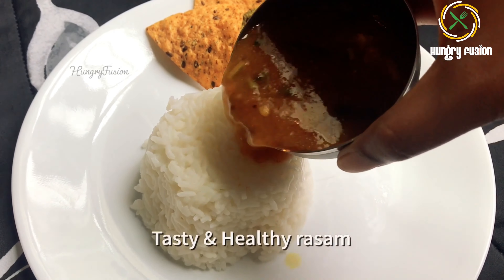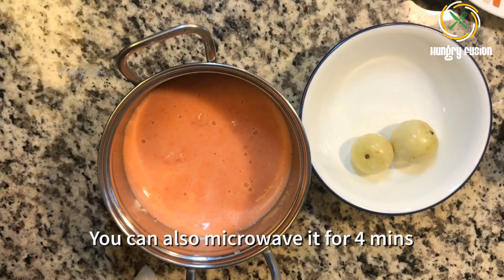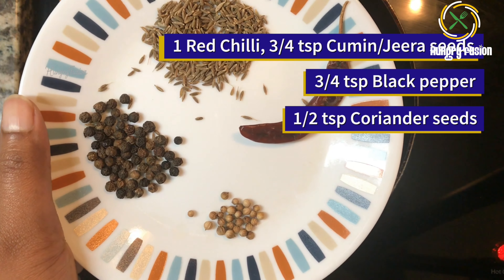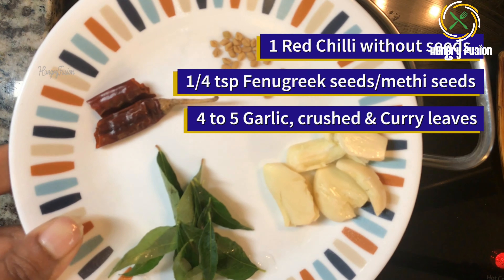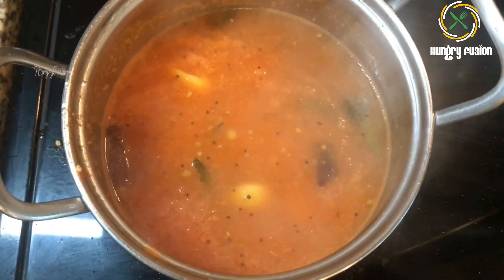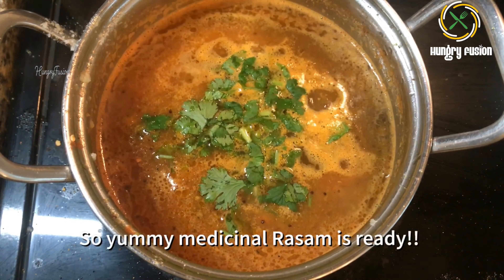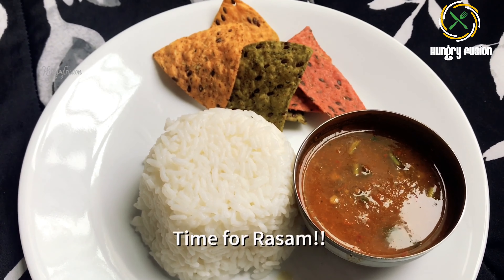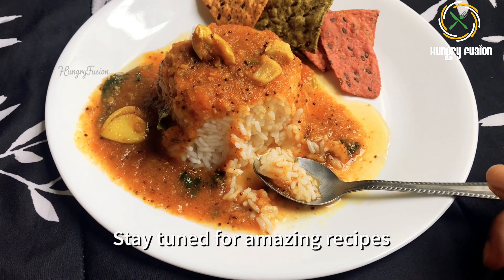Amla Rasam recipe | Nellikai Rasam | Amla recipes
This is a very simple, healthy rasam. Enjoy this with hot steamed Rice or as a light soup. Either way it tastes delicious than our routine rasam.
Gooseberry also is called Amla or Nellikai. Rich in Vitamin C & healing properties it is very much necessary to boost our immunity. If you cant eat it daily, make amla rasam which tastes absolutely delicious.

Rasam powder: to coarse powder
* 3/4 tsp Cumin/Jeera seeds
* 3/4 tsp Black pepper corns
* 1 Red Chilli
* 1/2 tsp Coriander seeds

Other ingredients:
* 2 Tomatoes, ground to puree
* 2 Amla/Gooseberry/Nellikai ground with 2 tbsp water
* 2 tsp Oil
* 1 tsp Mustard seeds
* 1/4 tsp Fenugreek/Methi seeds
* Curry leaves
* Generous pinch Hing/Asafoetida
* Deseeded red chilli
* 4 Garlic, crushed
* Cilantro/Coriander leaves to garnish
* Water needed (approx. 1.5 cups)
* Salt needed.

Notes:
+ I have given normal spice level. If you want spicy rasam, then increase black pepper & red chilli as preferred.
+ Cook the ground Tomato in stove top for 10 mins or in microwave for 4 mins.
+ Grind the spices to coarse powder
+ If you like your rasam more sour, then you can add one more amla. If your rasam turns our more sour, then add little unrefined sugar to balance the taste.
+ After adding Amla paste to rasam, do not cook more than a minute. Switch off the flame. Same applies to the rasam powder. It may turn bitter if cooked for long.

Try & Comment your feedback!

Healthy recipes without maida & white sugar! Absolutely preservative & additive free cooking.

Healthy Eating! Healthy Living!❤️

Nellikai rasam
Nellikkai rasam
Gooseberry rasam
Amla rasam
Rasam recipe
Easy rasam
Quick rasam
Southindian rasam
How to make rasam
How to prepare rasam
Nellikai recipes
Amla recipes
Gooseberry recipes
Indian gooseberry recipes